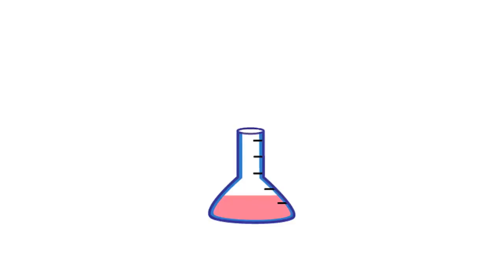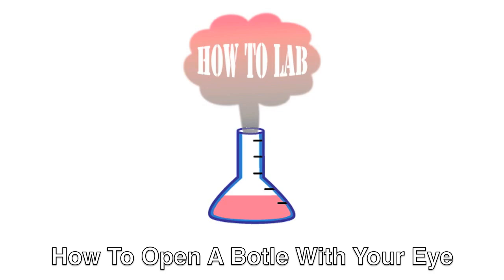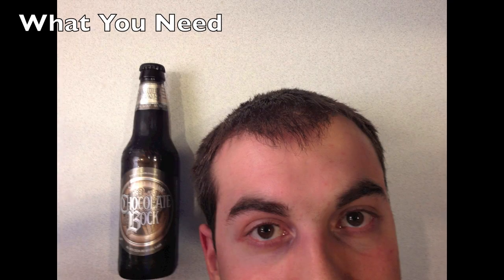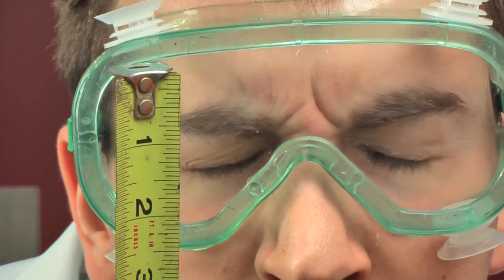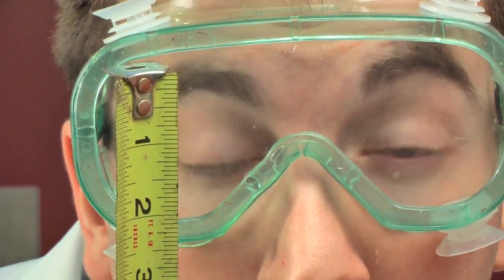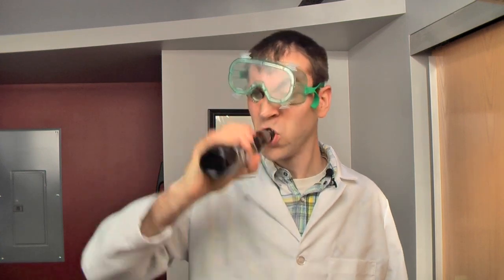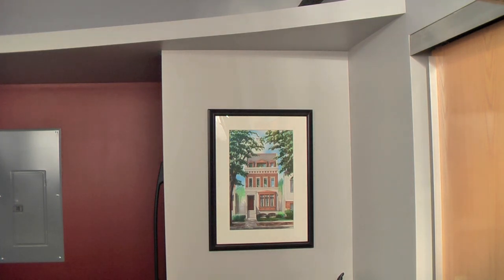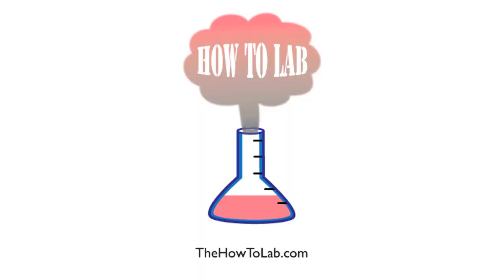How To Open A Beer Bottle With Your Eye Trick (Funny!)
Learn how to open a beer bottle with your eye socket! This great beer bottle trick will draw lots of attention and likely bring you great success attracting a soulmate. Practice these simple steps and you'll be the beermaster you have always dreamed of being.

Episode 3 - How to Open A Beer Bottle With Your Eye Socket.